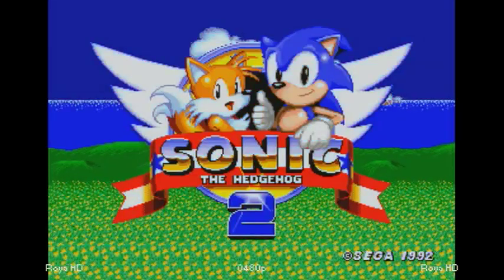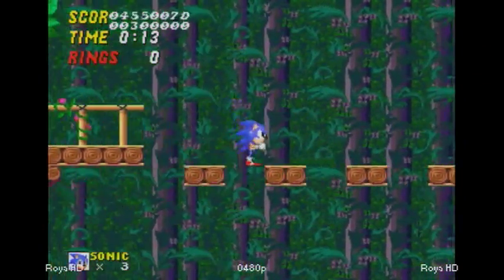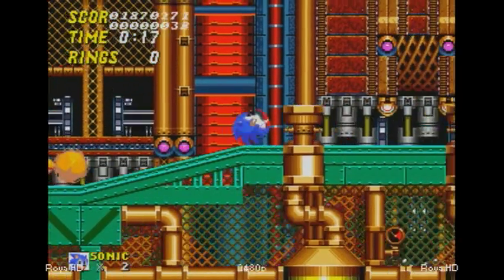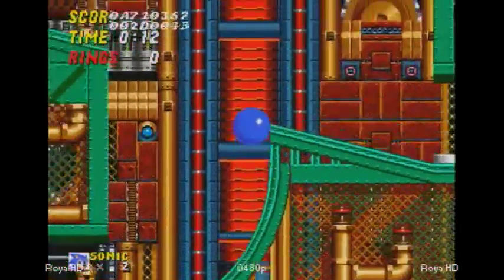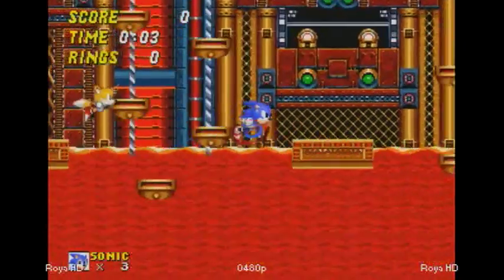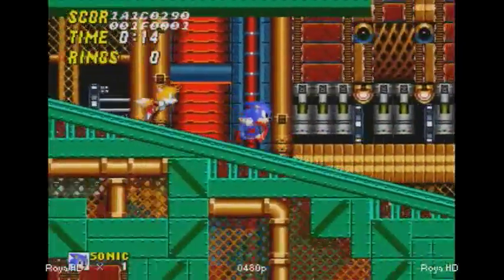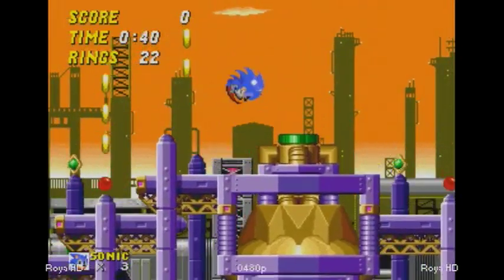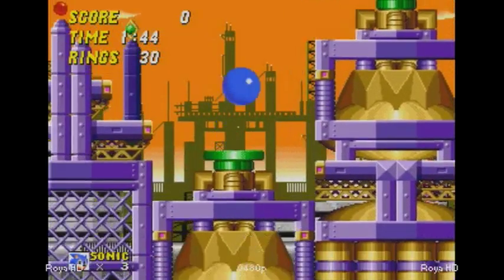Sonic the Hedgehog 02 (Sega GS) Part 05: An Unhappy Roya Rockwood (01/02)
We continue the Simon Wai Demo and play through Wood, Metropolis, Oil Ocean, and Mystic Cave;
And though I was unhappy during this segment (recorded around 04:54 P), it had come out well, I figure.